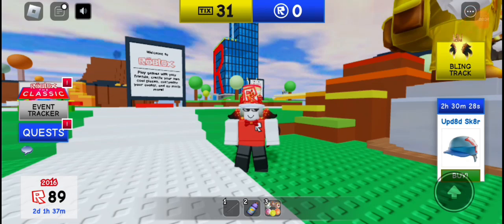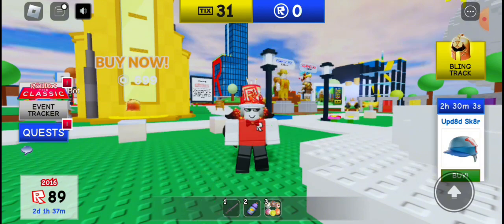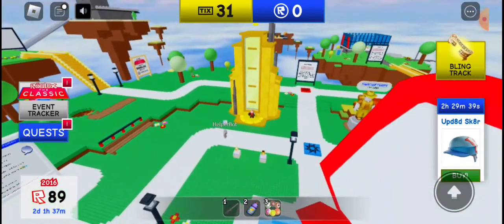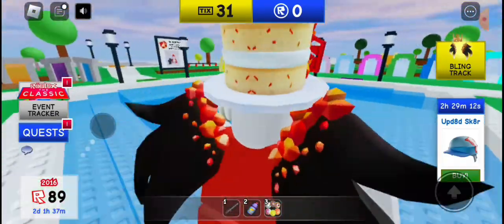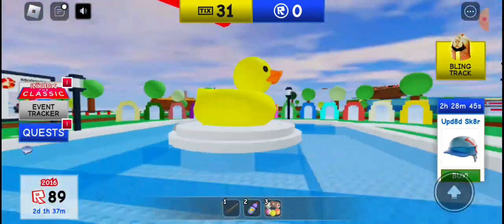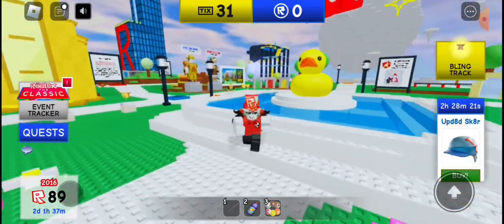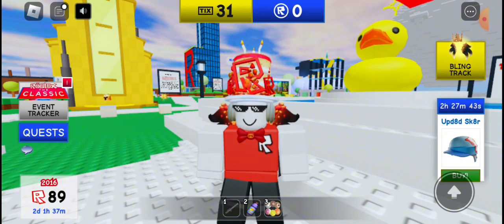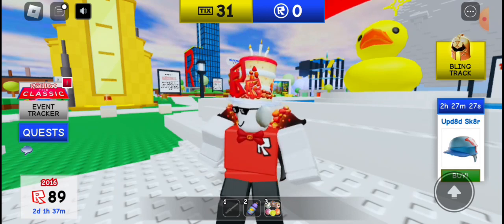[EVENT]ROBLOX THE CLASSIC EVENT BOSS BATTLE CONFIRMED!!|ROBLOX EVENTS 2024